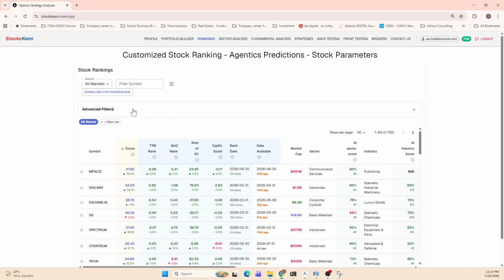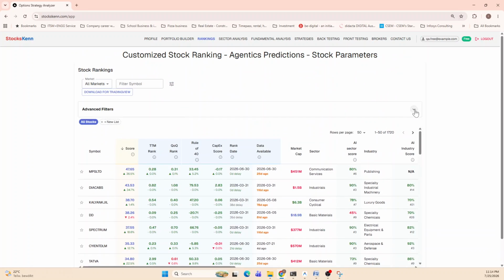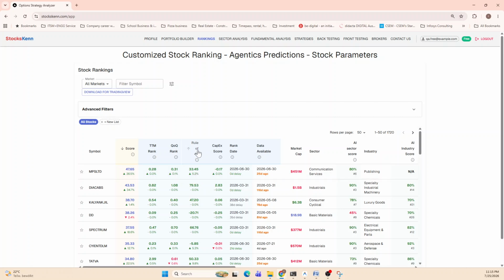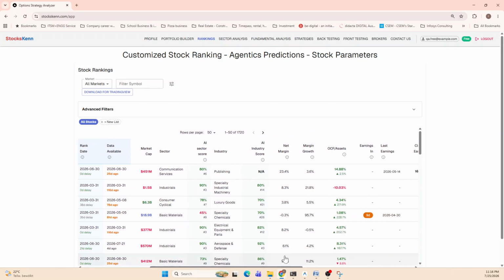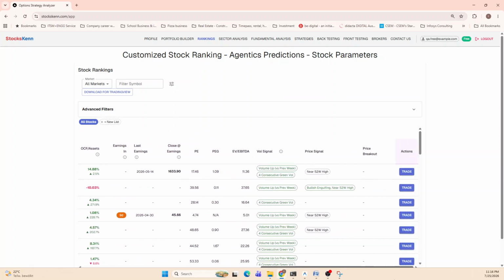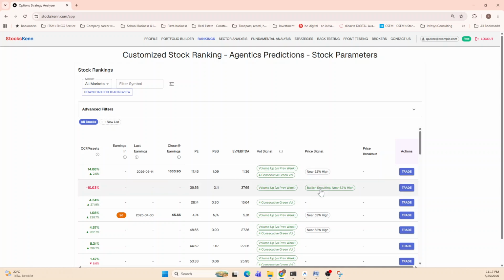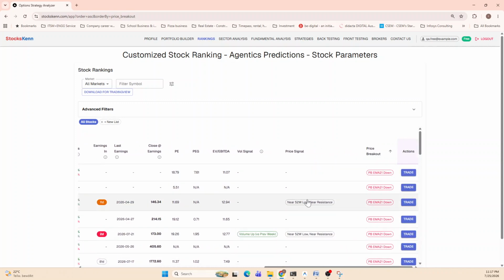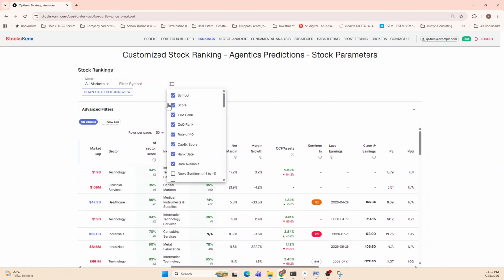4. Ranking Feature | StocksKenn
Rankings feature on StocksKenn, help you understand custom rankings and scoring along with standard fundamental data. This help set up the parameters to only look at selected stocks instead of all the stocks and keep the noise out.